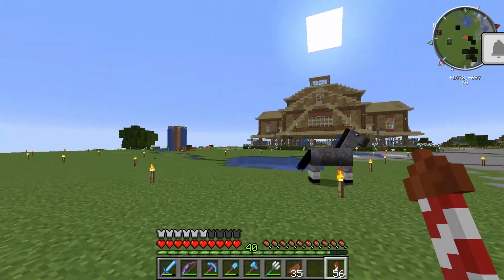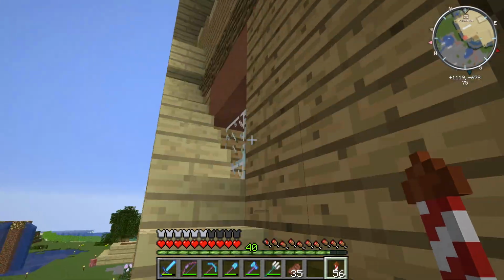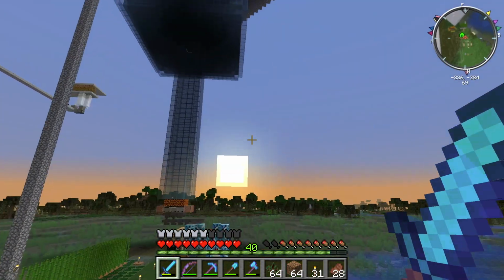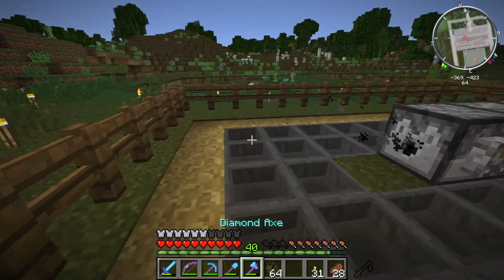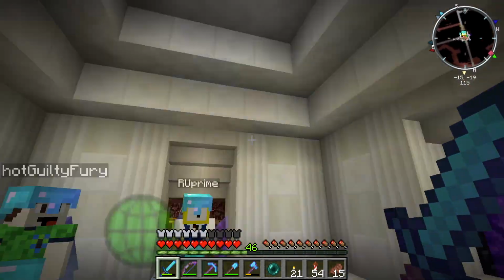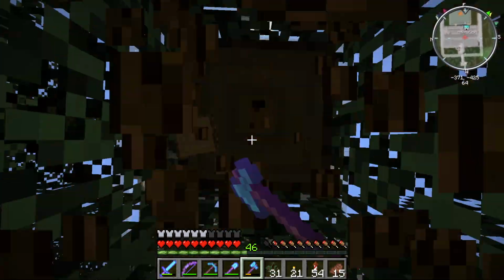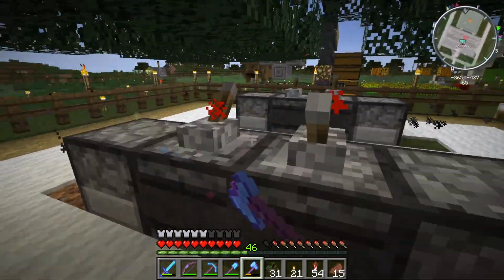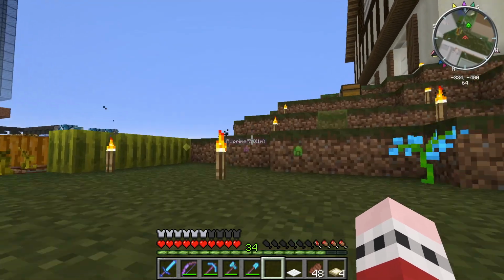HFoG’s World - S4E12: Safe as Houses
In which we visit a house and start to build a house.

* Survival (Multiplayer)